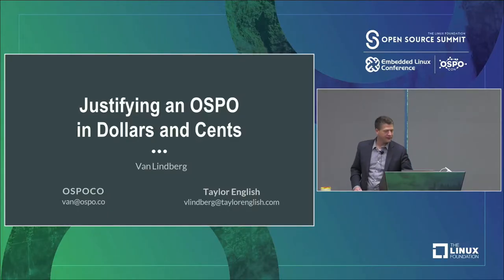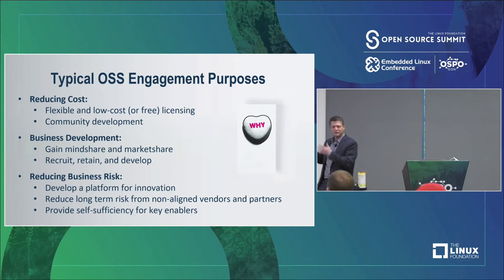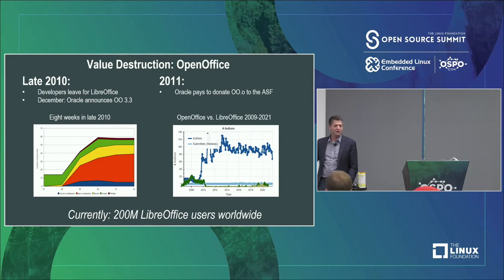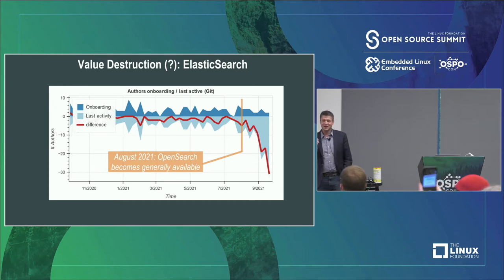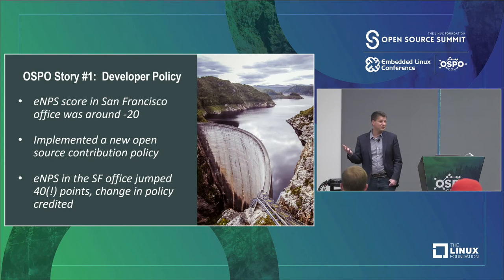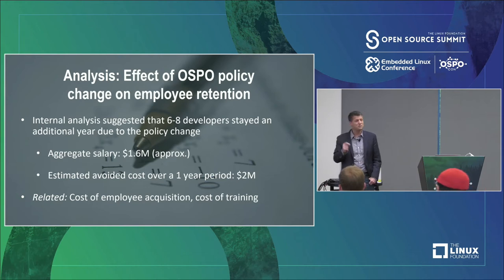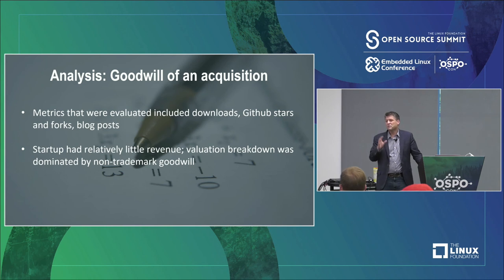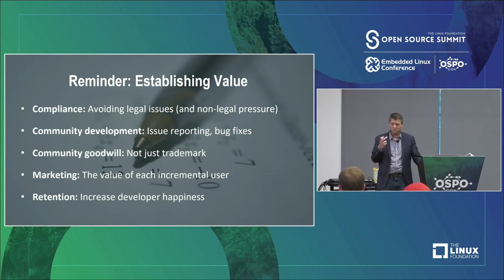Justifying an OSPO in Dollars and Cents - Van Lindberg, OSPOCO